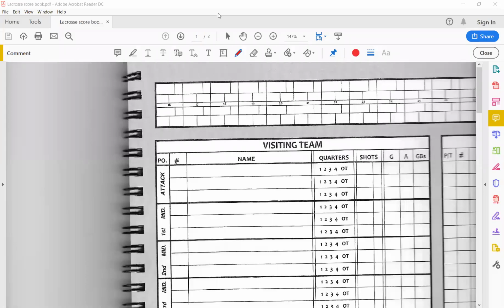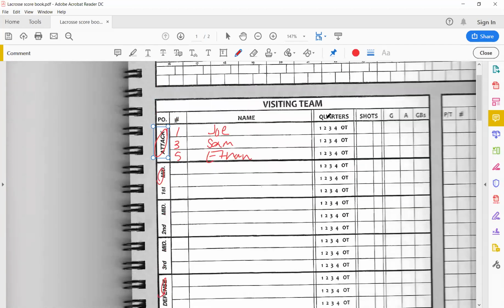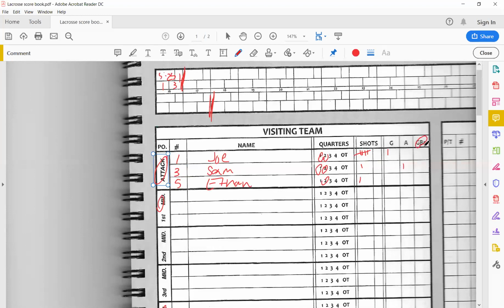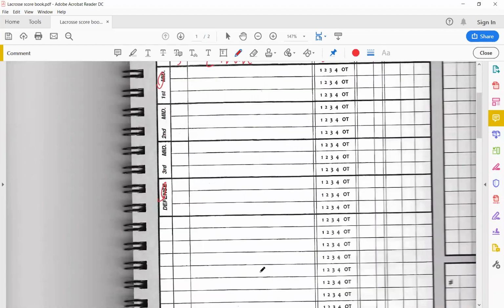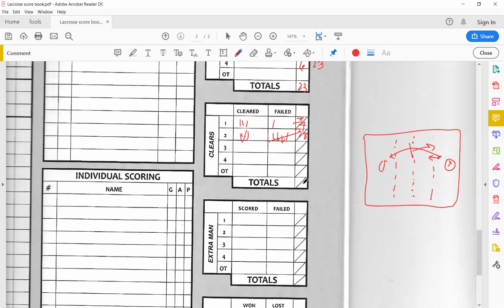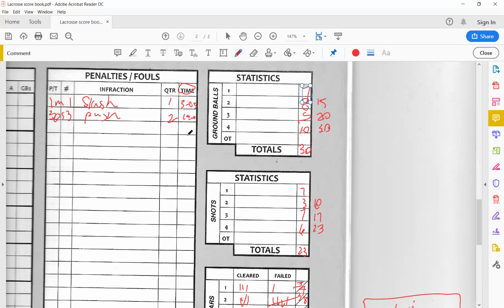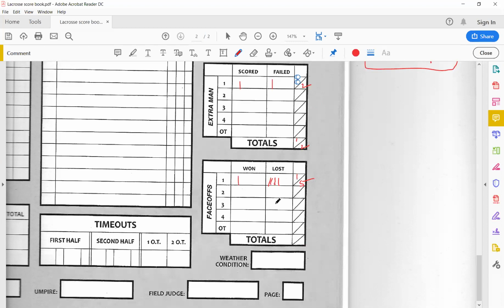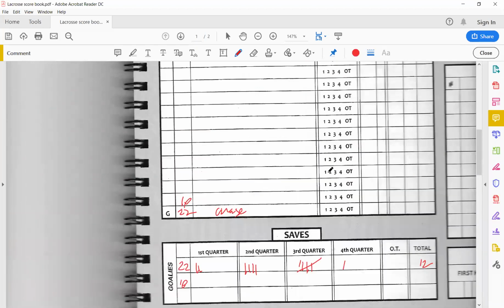Lacrosse Scoring Training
This video is intended for quick instruction on how to fill out the scorebook. However, there is more to scoring and timekeeping than we cover here in terms of roles for timekeepers and spotters. Please review the PDF and Powerpoint for the complete training and familiarization courses.